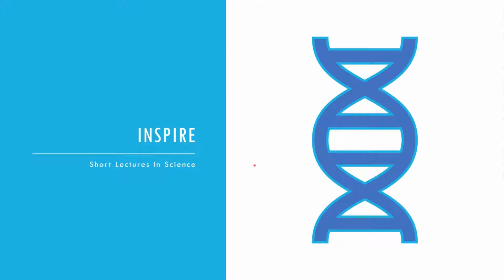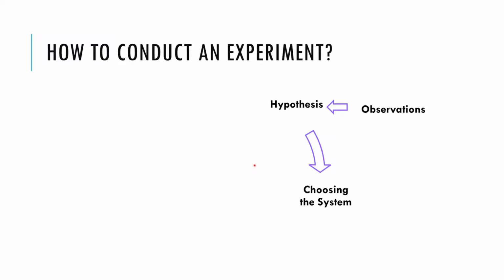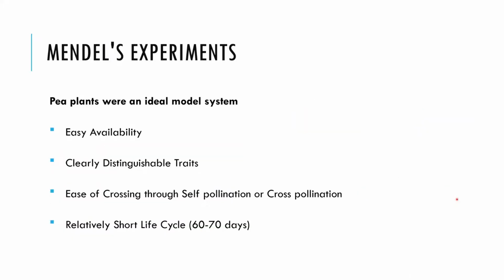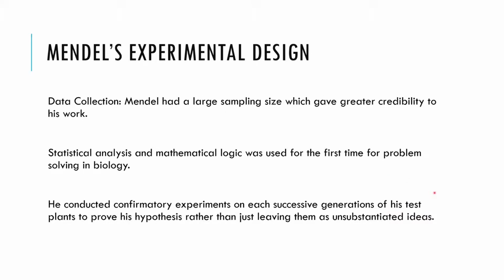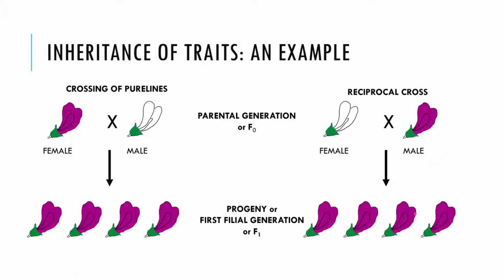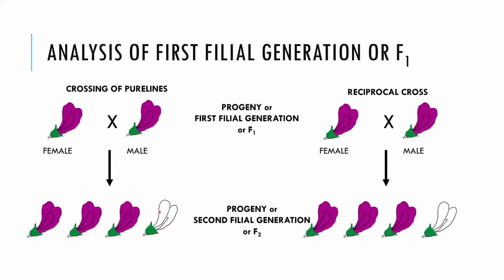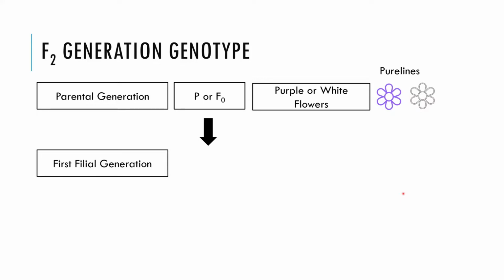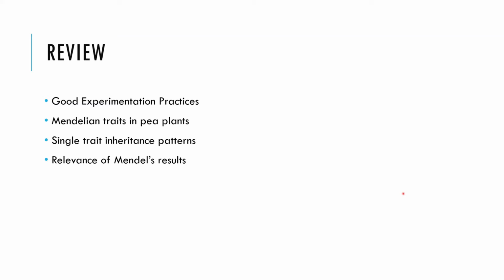Inspire-Biology-Genetics-02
Mendel's Experiments with the Pea Plant and the seven traits in Mendel's experiments. Inheritance patterns in F1 and F2 generations and the Mendelian Ratio.